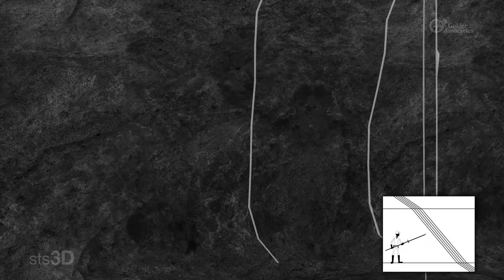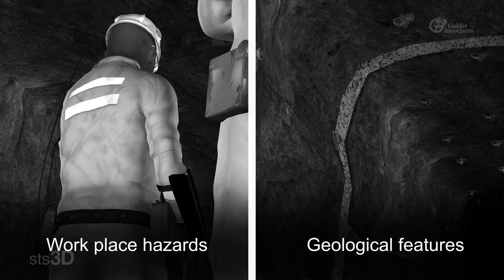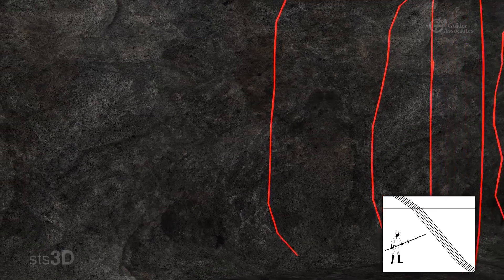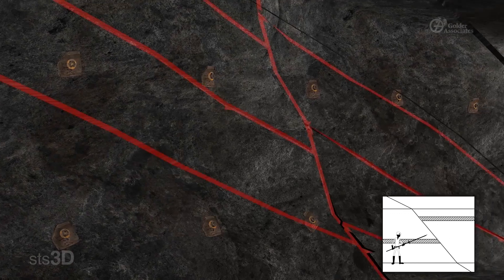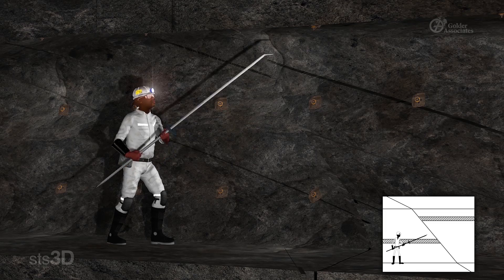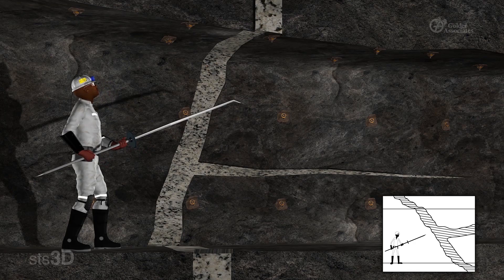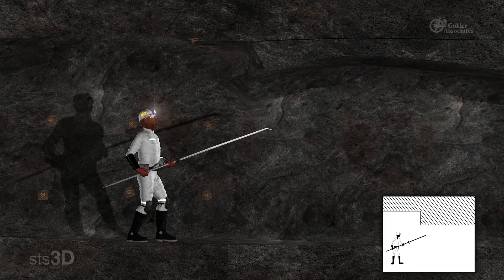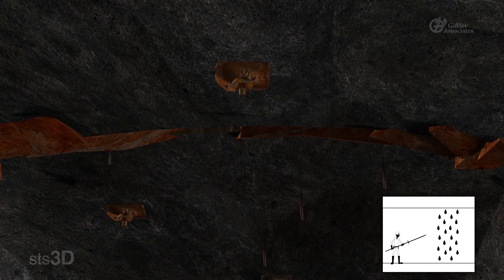Hazards Gold Identification: Mine Health and Safety Council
Training Video on the improvement of barring down practices in underground gold mine.